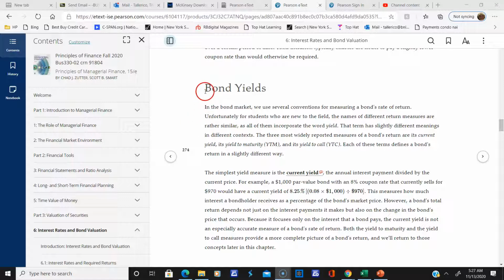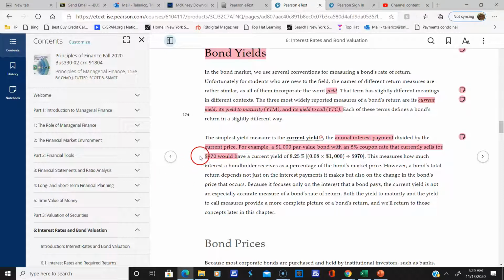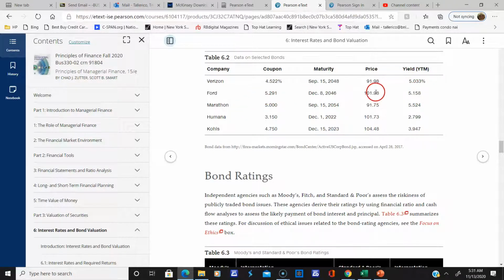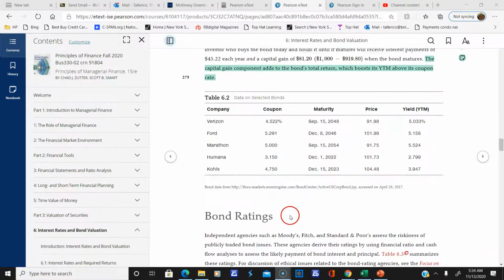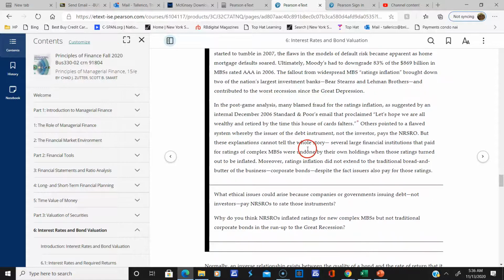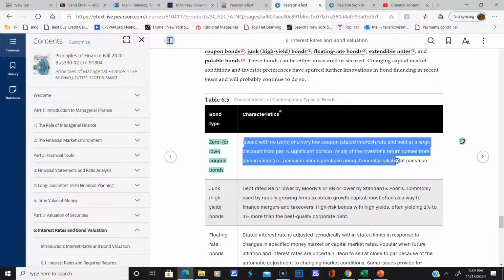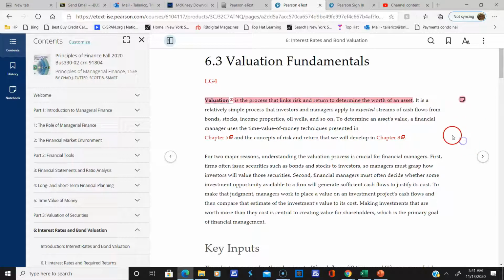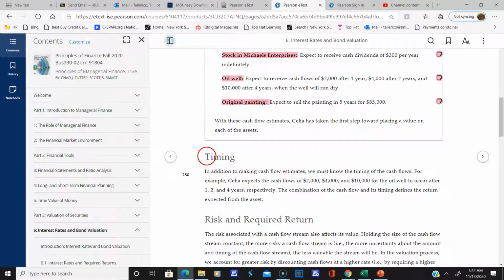330 chapter 6 part 4